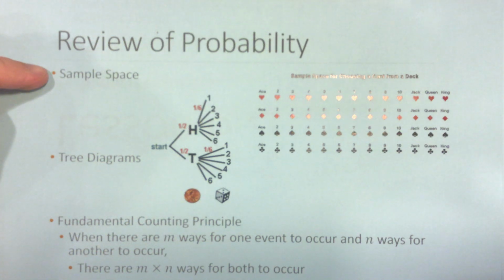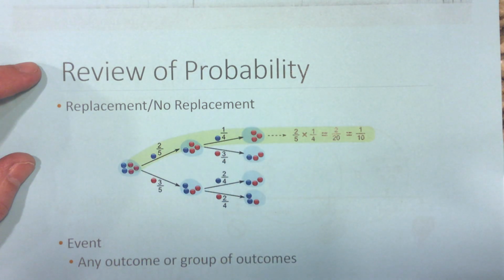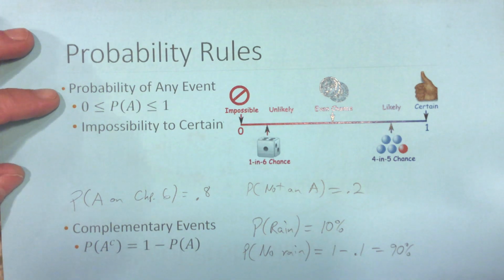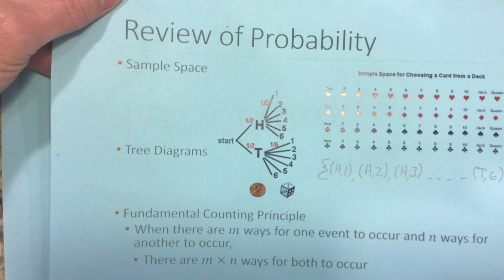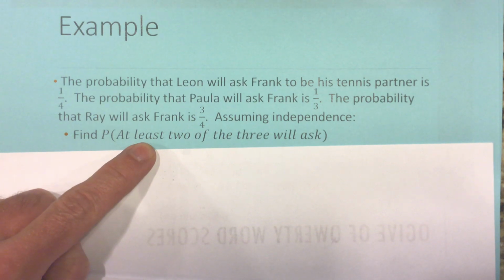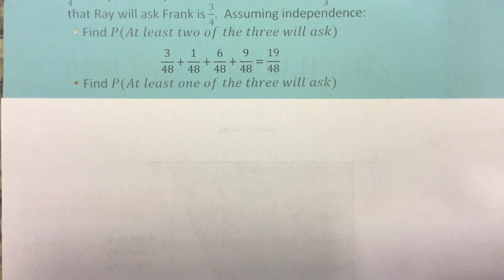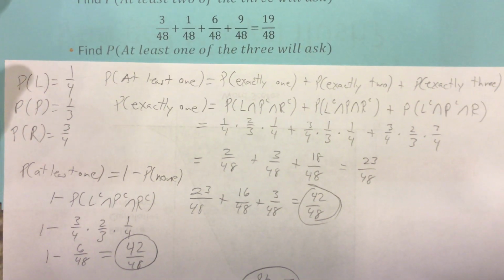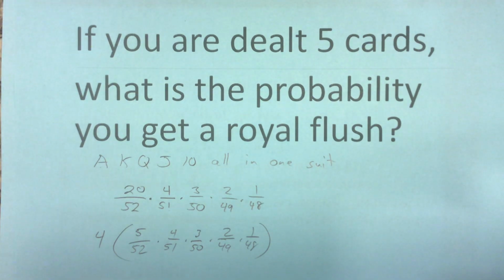Lesson 6.2 Probability Models